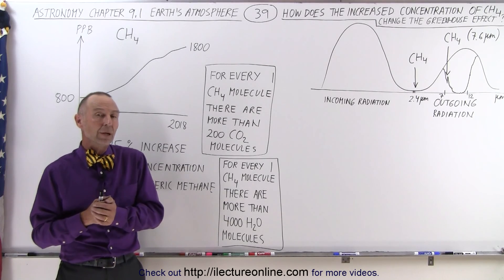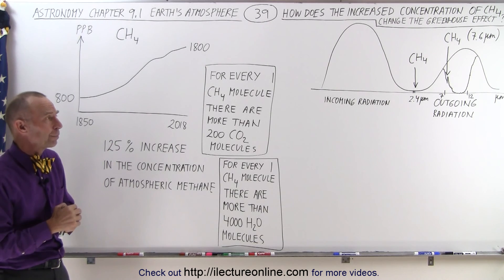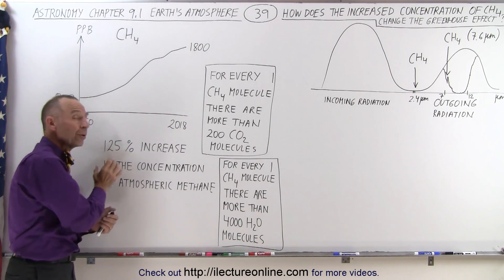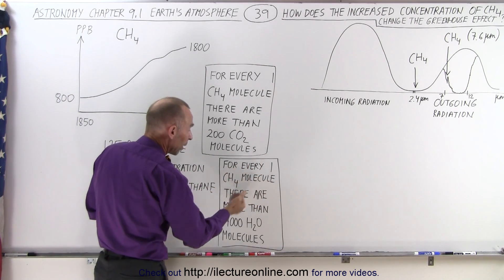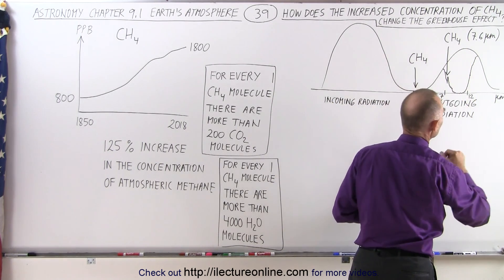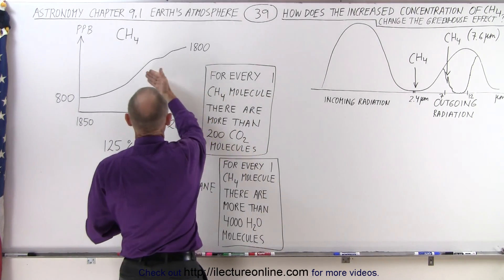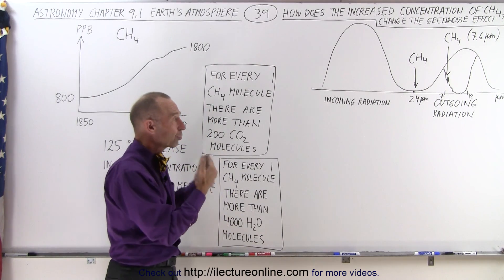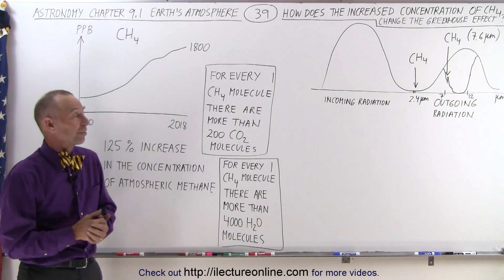Astronomy - Ch. 9.1: Earth's Atmosphere (39 of 61) How Does Increasing CH4 Change G.H. Effect?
In this video I will discuss how does the increase concentration of CH4, methane, changes the greenhouse effect. There has been a 125% increase in the concentration of the atmospheric methane from 1850 to 2018. How did that increased methane affect the greenhouse effect?.